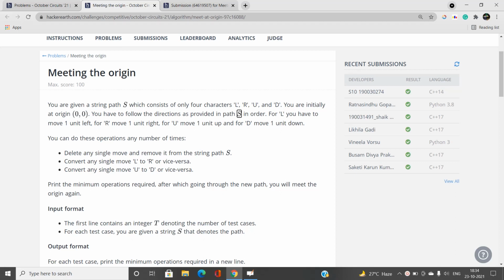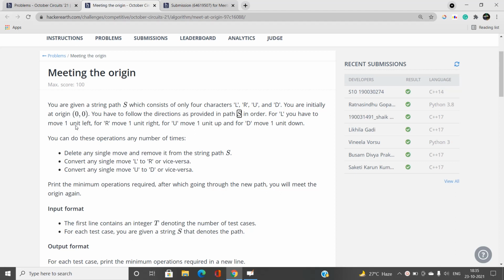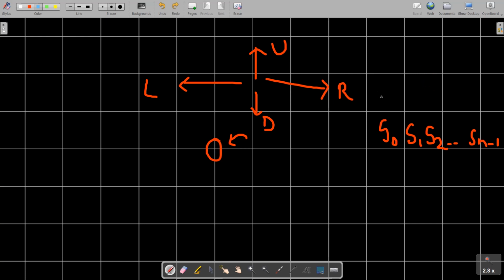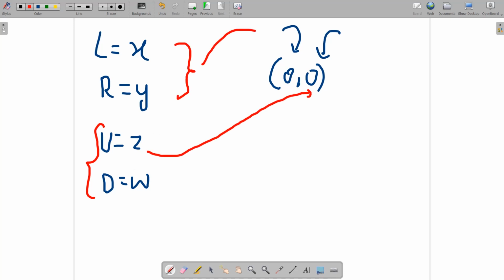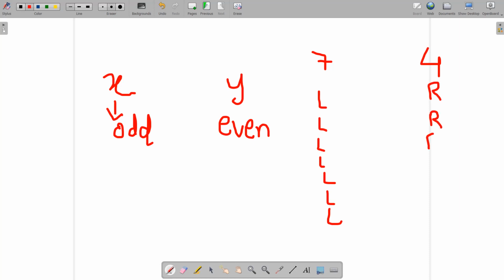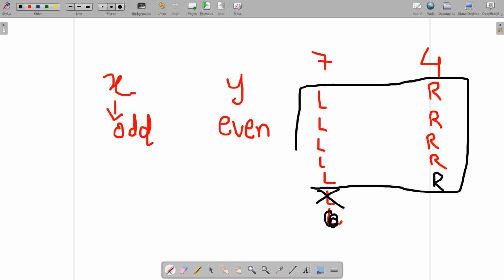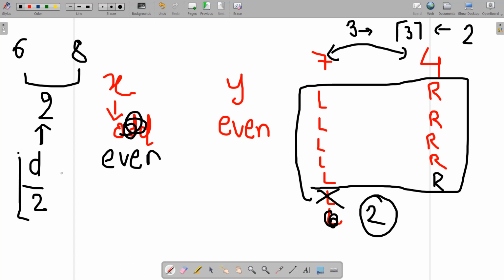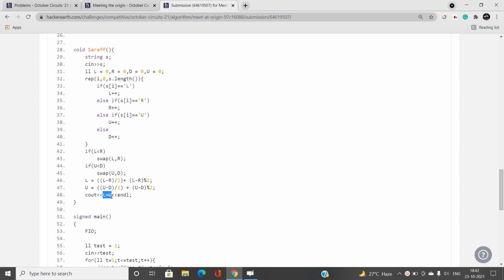Meeting The Origin | Hackerearth October Circuits 2021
This Problem involves simple basic maths.